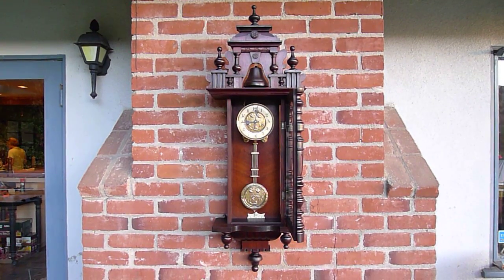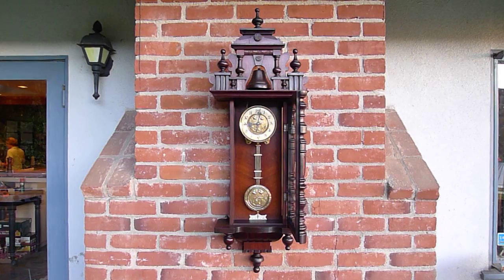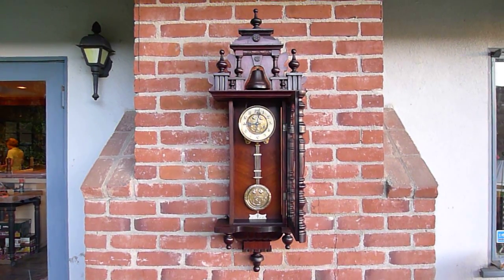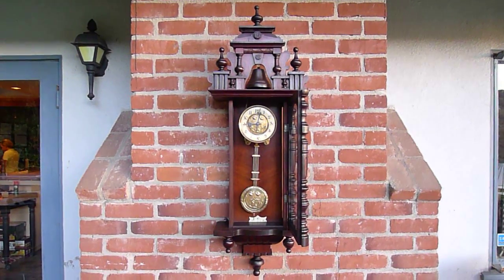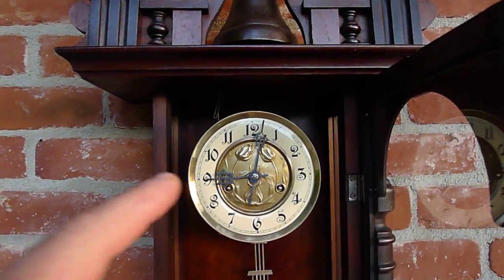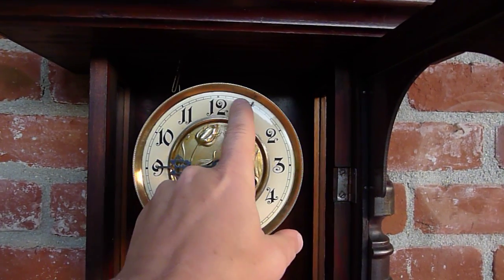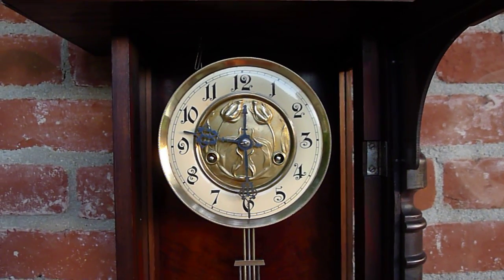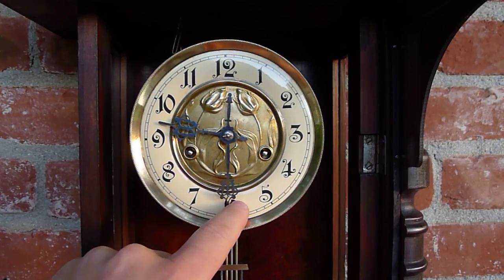HAC Hamburg American Vienna Regulator with outside top bell. Antique wall clock strikes 10 o'clock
Posted by eBay member, Sherwoodjr.
Video of a HAC Hamburg American Clock
Company Vienna Regulator, antique wall clock, striking 10 o'clock. Hamburg Amerikanische Uhrenfabrik HAU.